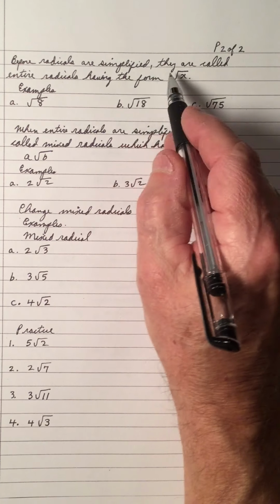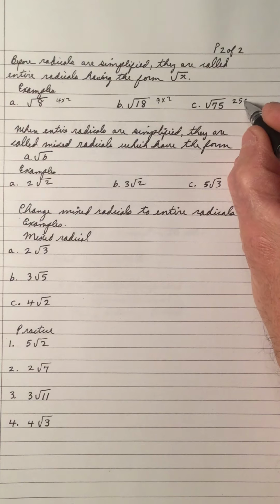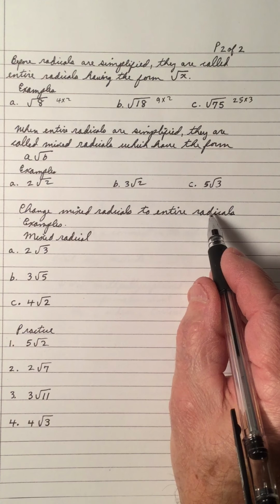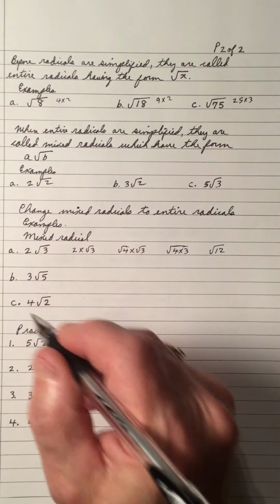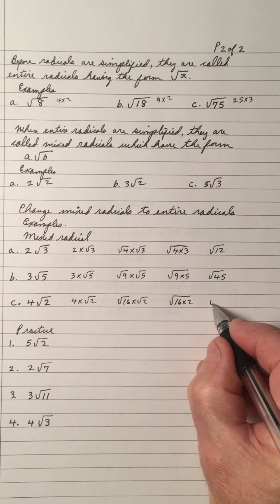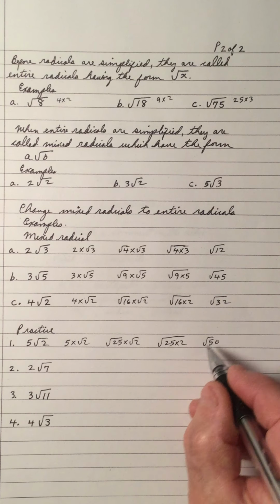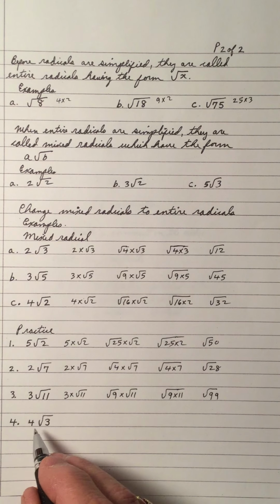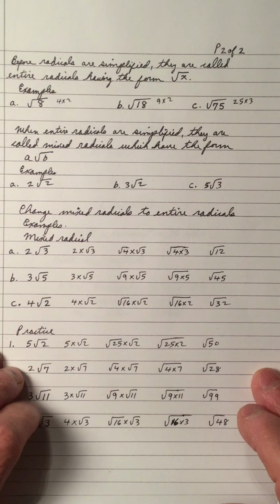Change Mixed Radical to Entire Radical